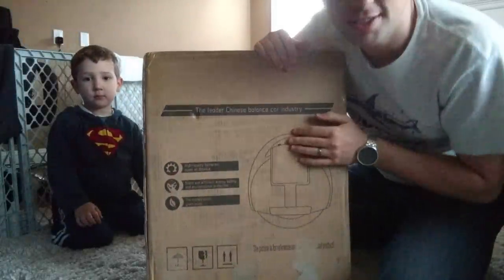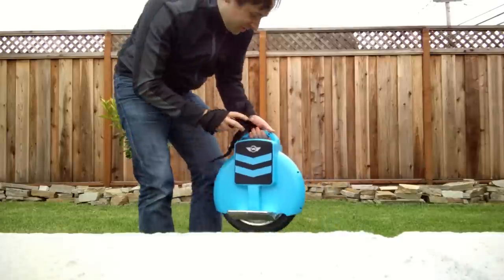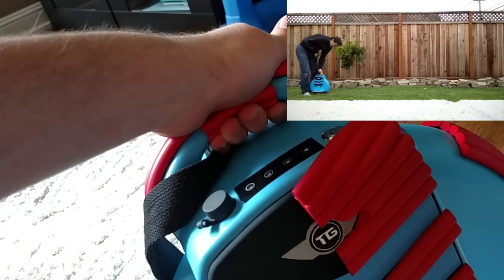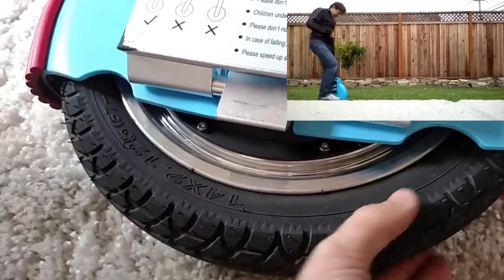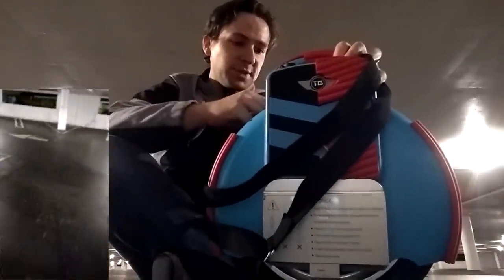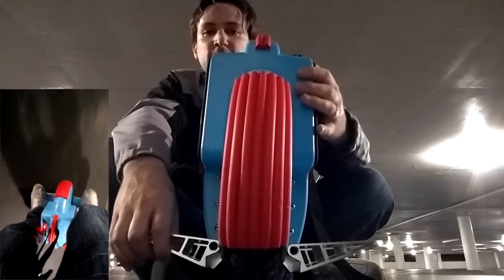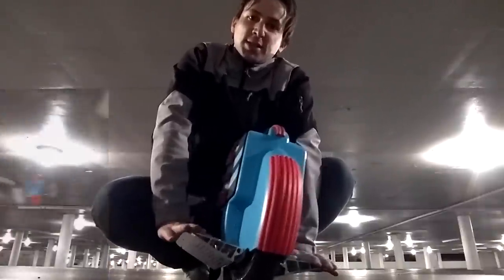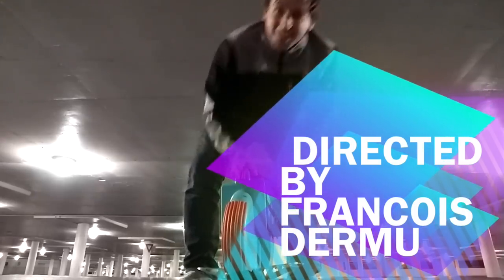TG F3 review and general EUC tips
An in depth review of the TG F3 along with some tips and tricks for first time electric unicycle riders. (This review has NOT been endorsed by banggood)